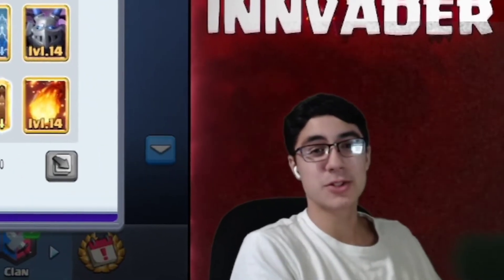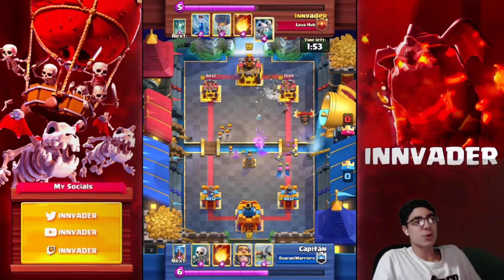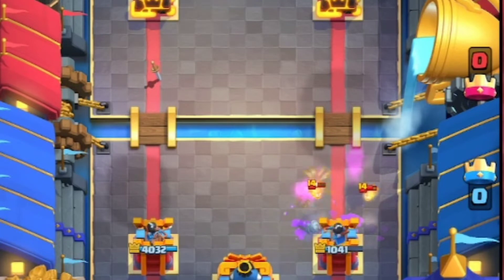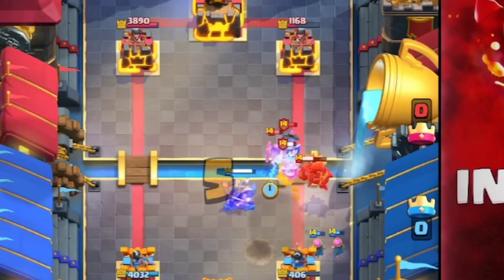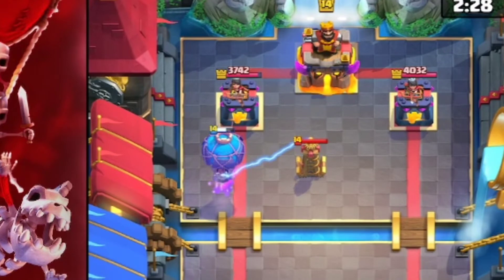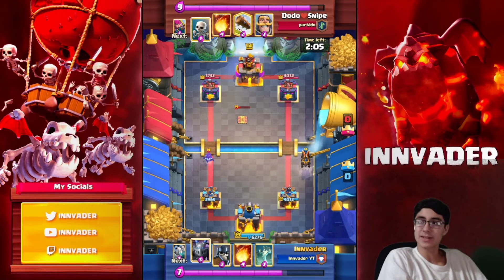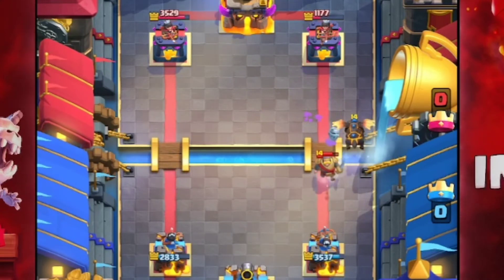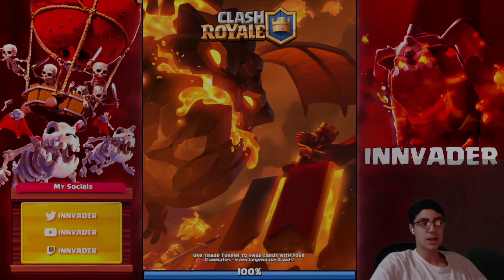BEAT 3.0 XBOW CYCLE with LAVALOON!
Today I teach you how to beat 3.0 xbow cycle with classic lavaloon! I present a consistent strategy that I have gone through myself, and is reliable vs xbow, as I show in the video. In my opinion, the balloon rework helped lava out vs xbow, as the balloon can now be used as a reliable defense for the opposing xbow and you can spell bait and use support troops to get your damage. Hope you enjoy, let me know if you benefitted in the comments!